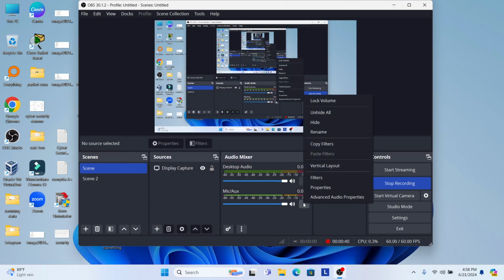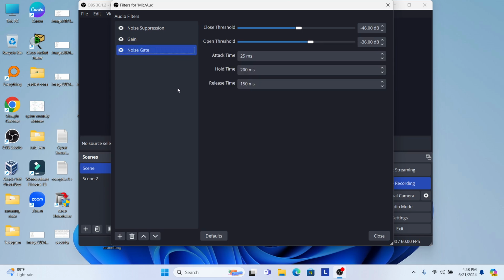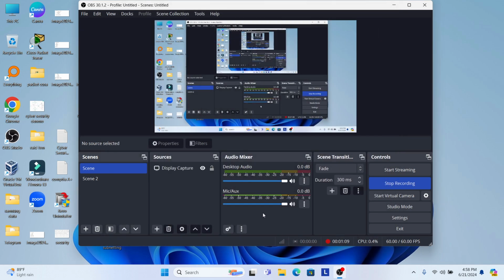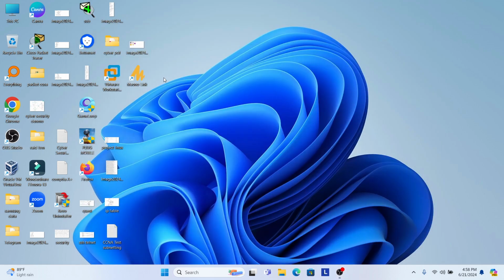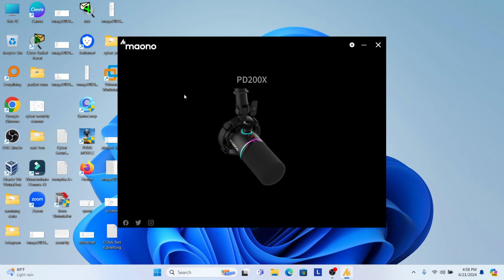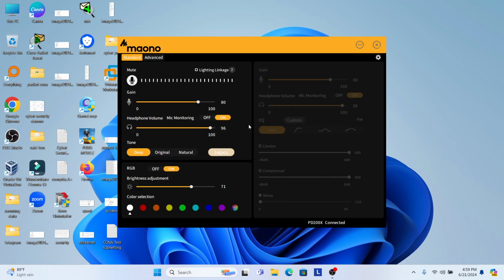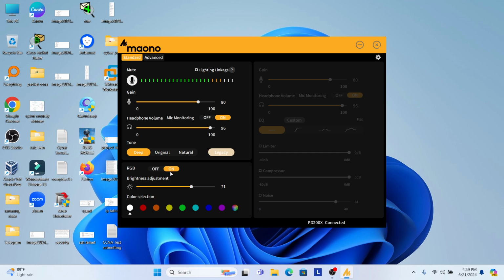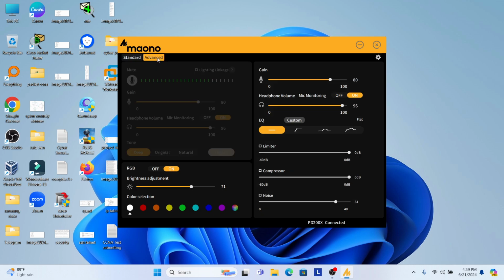MAONO PD200X USB Mic settings for OBS on Windows